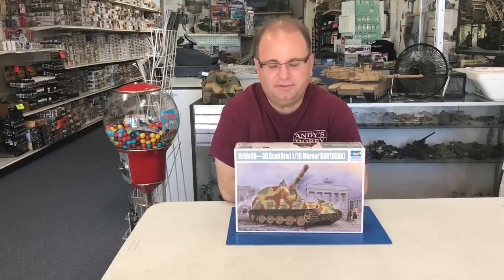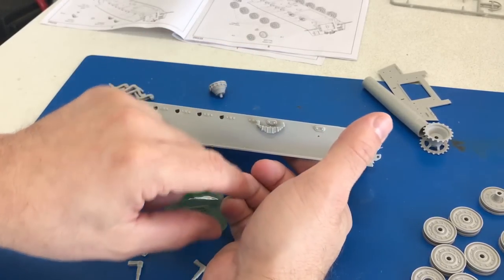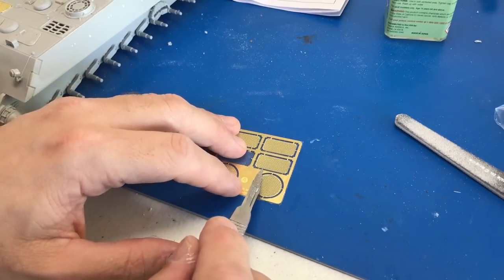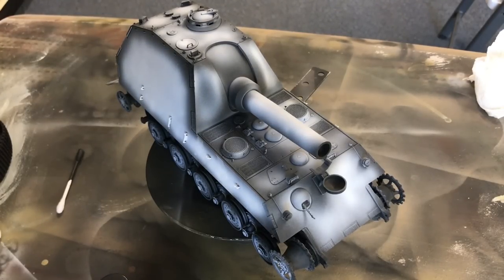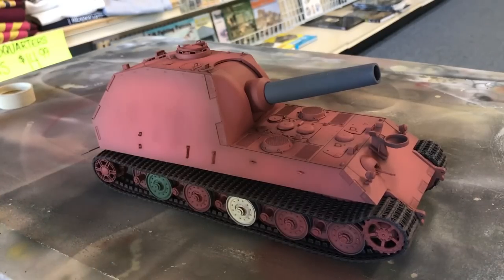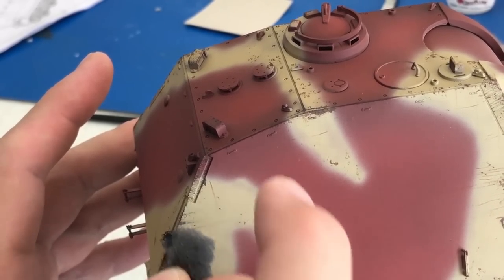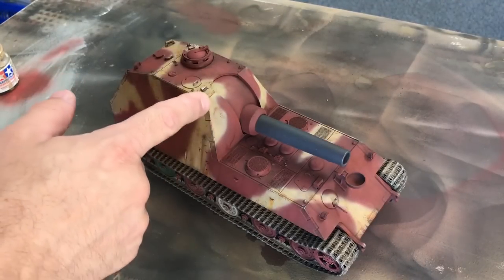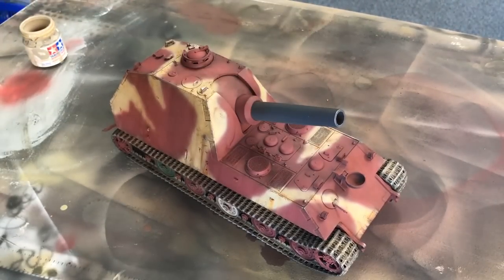Building the Trumpeter GRILLE 30 super heavy mortar with late war Camouflage and weathering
15224 N 59TH AVE SUITE 12